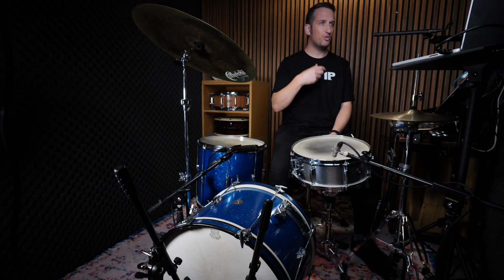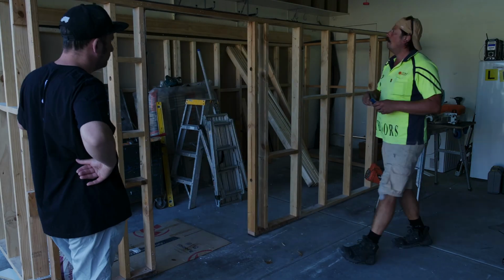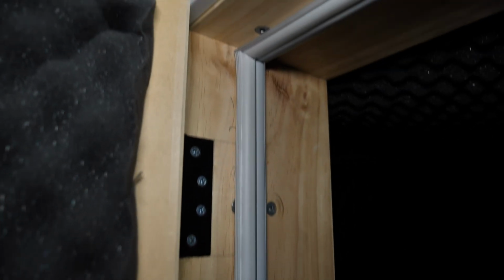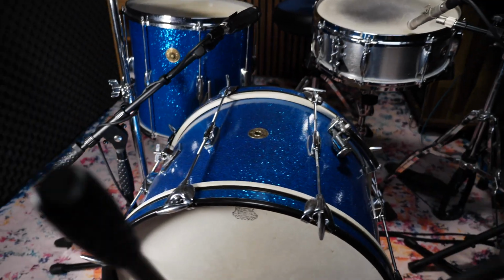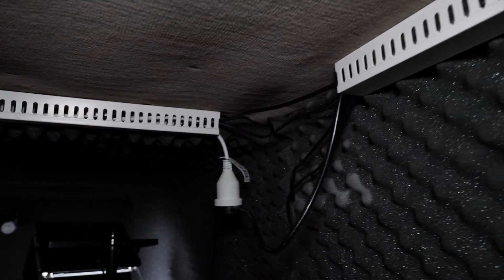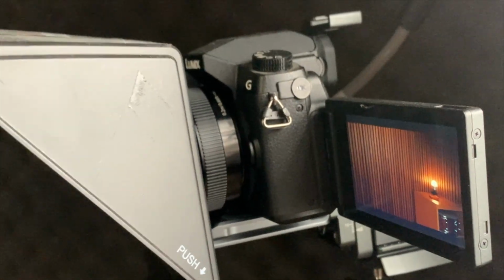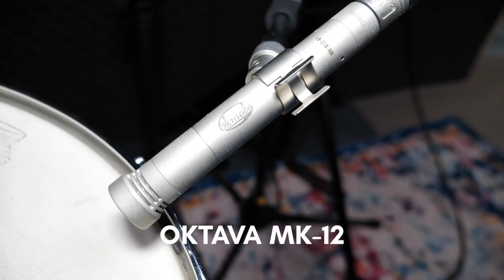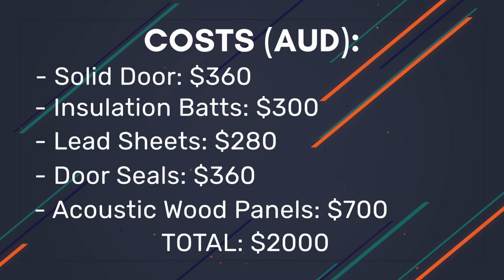Drum Studio Build on a Budget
Choosing to pursue a life as a musician can be incredibly rewarding, but it comes with its challenges. Being a drummer raises the question of - how can I practice without driving my neighbours wild...

I am so lucky to have friends that know how to build things, like rooms, and over the past 12 years or so I have been lucky enough to have an almost soundproof drum room in my garage. However, these do not come cheap, and with the rising prices of materials, it's becoming more and more difficult to afford a room of your own.

In this video I hope to give you some ideas for building a room on the less-expensive side, but also show you some optional extras if you can afford it.

Cameras:
- Panasonic G7
- Panasonic GH5

Lenses:
- Leica 9mm
- Lumix 20mm
- Lumix 25mm
- Lumix 12-35mm

- Oktava MK-12
- Sennheiser MKE 600
- Shure SM57
- SSL SiX 500 Preamps
- Camden 500 Preamps

00:00 Intro
01:44 Deconstruction
02:22 Levelling Out
03:18 Insulation
03:37 Plaster
04:05 Solid Core Door
05:06 Perimeter Seals
05:35 Electricity
06:16 Acoustic Wood Panels
07:14 Drums
08:53 Cable Management
10:10 Cameras
12:00 Lights
12:50 Microphones
13:57 Audio Interface
15:15 Costs